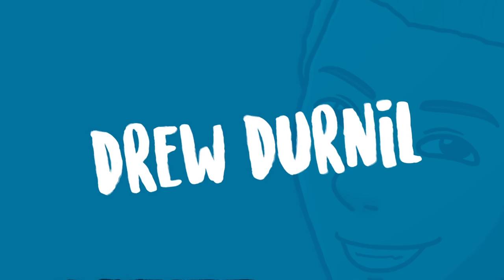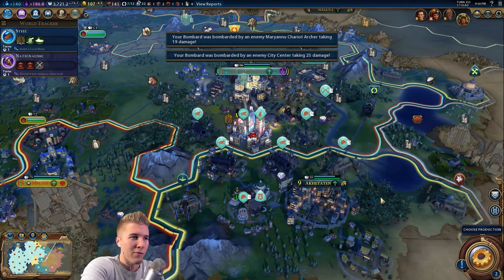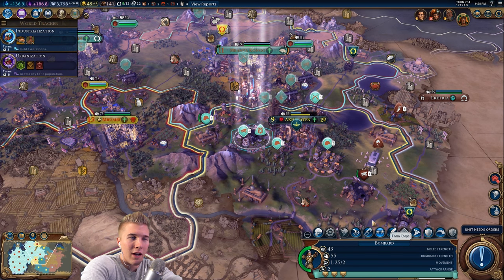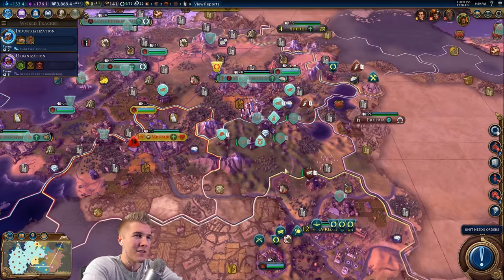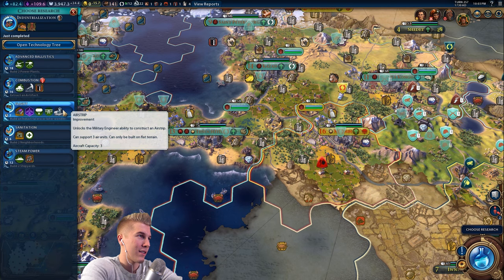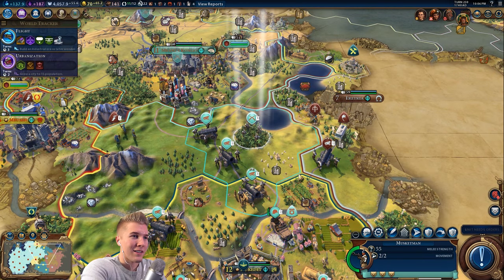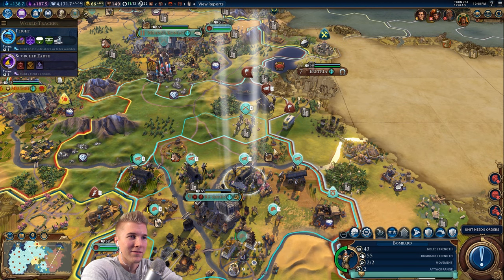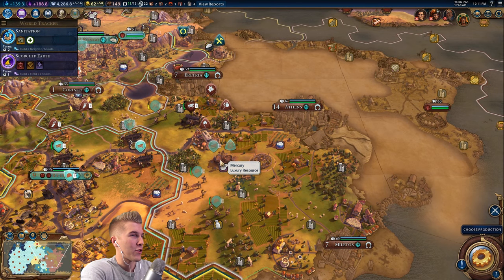War for Egypt!! | Civilization 6: Aztec Gameplay [Civ 6 Let’s Play Strategy] - Part 15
Civilization 6 Aztec Gameplay Strategy [Civ 6 Let’s Play]
Let’s play a campaign with 7 to 8 civs, but on an extremely small map! This will lead us into multiple wars in the Ancient Era as our Eagle Warriors dominate the early game. The Aztec strategy is all about getting the ball rolling in the very beginning of the series. We must capture cities in the earlier eras if we want to have a chance at a domination victory.

INDIA CAMPAIGN DETAILS
Emperor Difficulty
Fractal Map
Nine Civilizations
All Victories Enabled